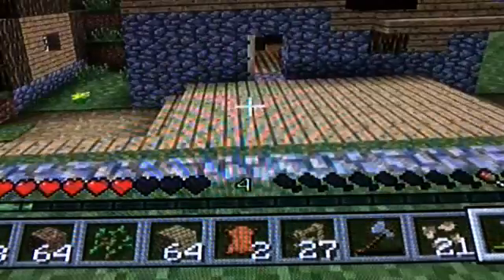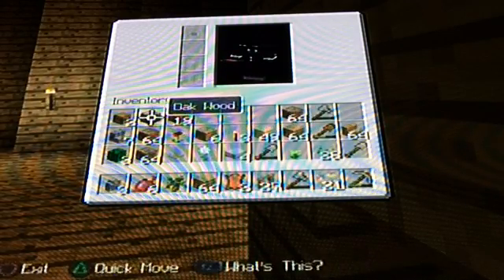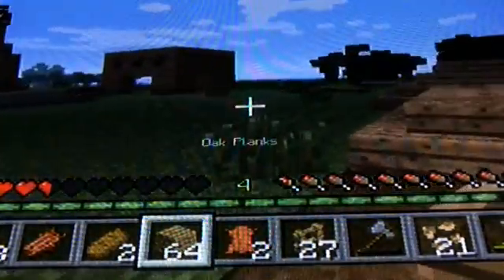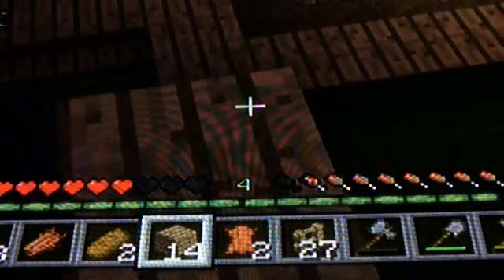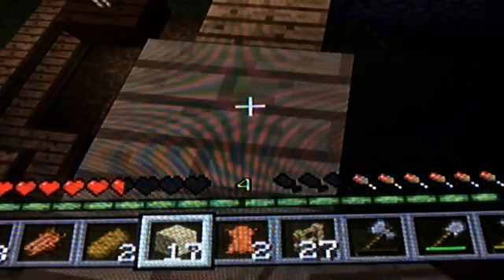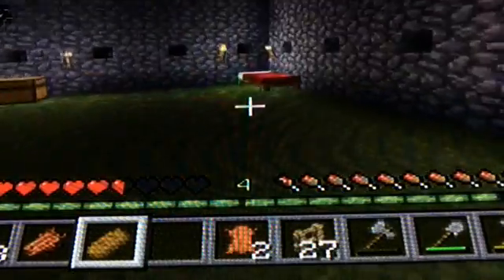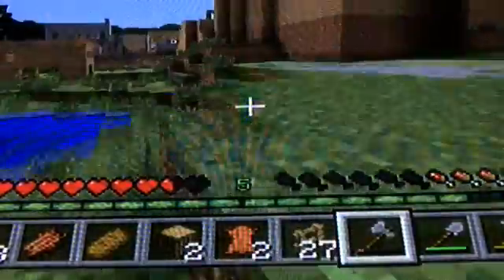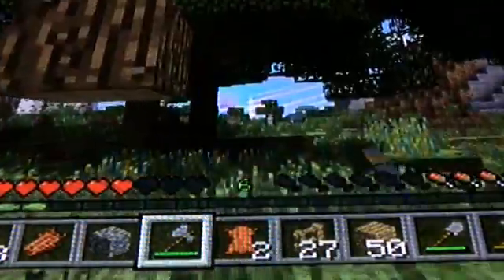Minecraft ps3 - (40) Building The Shop